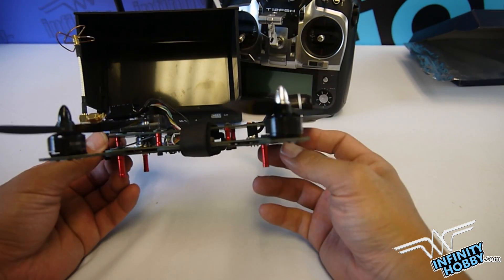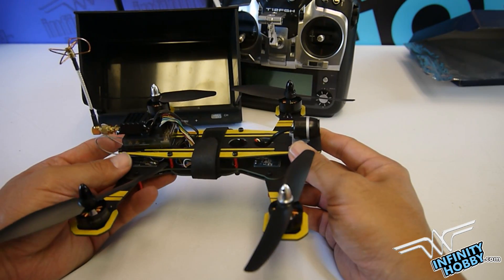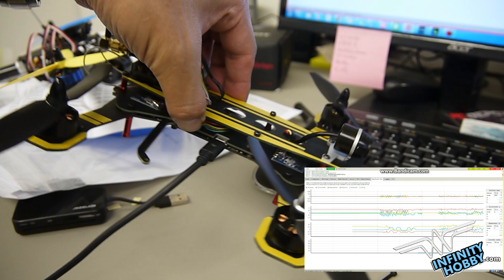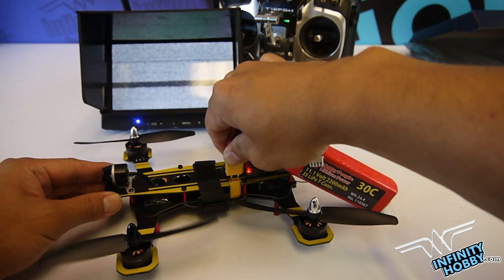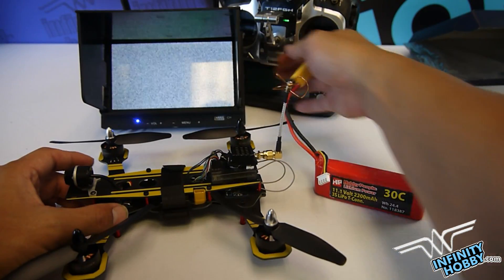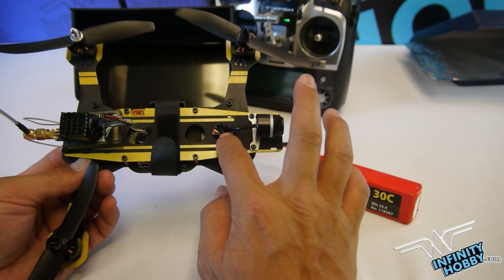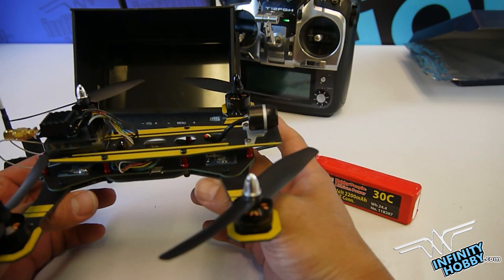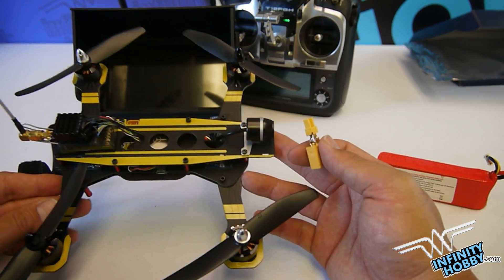Introduction of Jumper 218 PNF FPV mini Quadcopter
95% assembled, build in OSD, 10DOF IMU